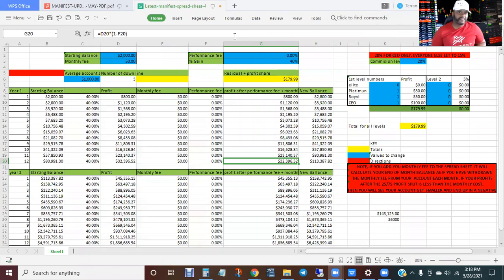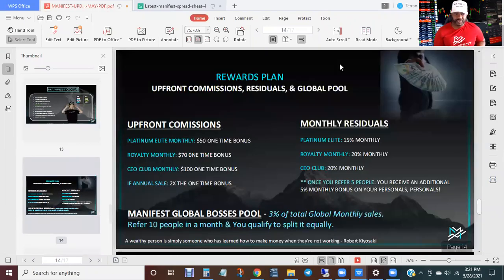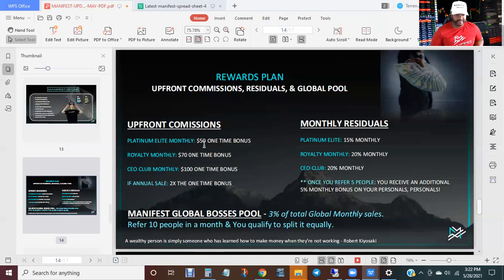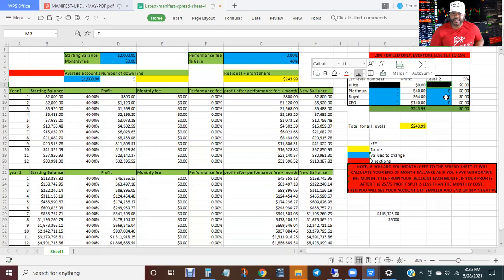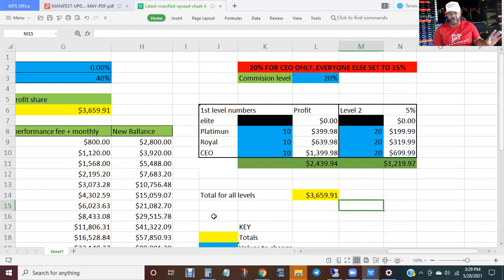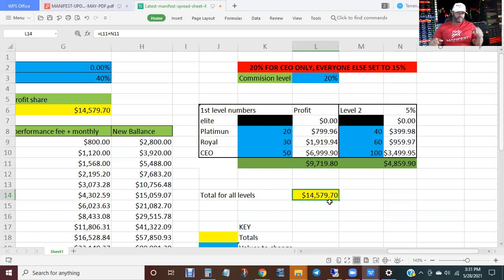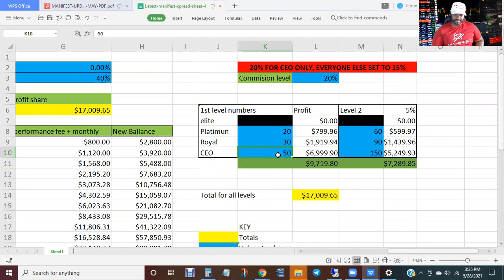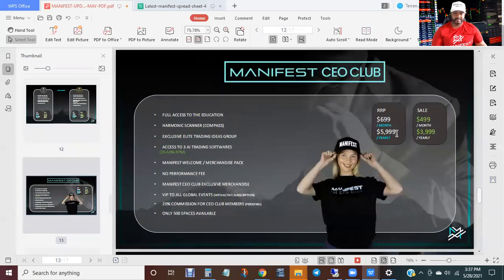ManifestFX Manifest FX Manifest-FX Team Building Compensation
Manifesting Your Lifestyle with Faith, Family, Time, and Money
Having the Will Power to Manifest Success
Mentality Has To Shift In Order to Manifest
Manifest FX  Manifest FX  ManifestFX Presentation Overview
Manifest Fx  Manifest FX  ManifestFX  Spreadsheet and Calculator
Manifest FX Manifest FX ManifestFX
Helping You Reach Your Financial Desires Using Manifest FX
ManifestFX Tutorial Review on How to Sign People Up & LCMFX
Manifest FX  How We Earn  Spreadsheet and Calculator
Manifest FX Compensation Plan  How We Earn
Manifest-FX 2021 Overview
ManifestFX 2021 Overview

🔥🔥🔥The Full Unveiling of Manifest-FX!!!  🔥🔥🔥
Features: 🔥🔥🔥
1. Trading Academy
2. Auto Trading Robots:
Elite (RPM20-30%)
Platinum (RPM 40-50%)
Royalty 3x(Platinum (RPM 40-50%)
CEO 3x(Platinum (RPM 40-50%)
3. 15% on1st Level refs. 5 refs will open up 5% 2nd Level. 🔥🔥🔥
4. Company Spits profits from Auto Trader and Management 75% to you/25% to the company.🔥🔥🔥
PLUS MUCH MUCH MORE. Hit me up if you are interested in taking back your financial future PASSIVELY!!!🔥🔥🔥

Manifest-FX
Manifest-FX,
Manifest FX,
ManifestFX,
Forex,
Autotrader,
Academy,
EPIC Trading,
Financial,
Desires